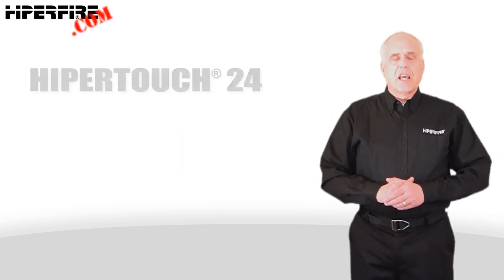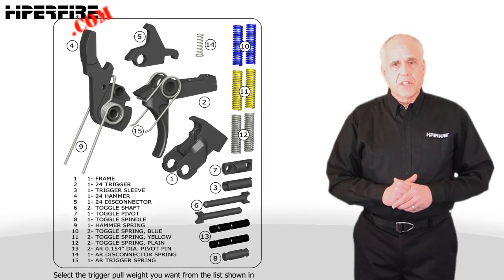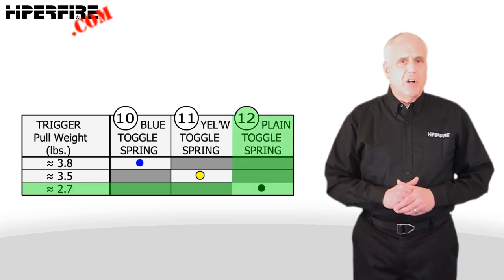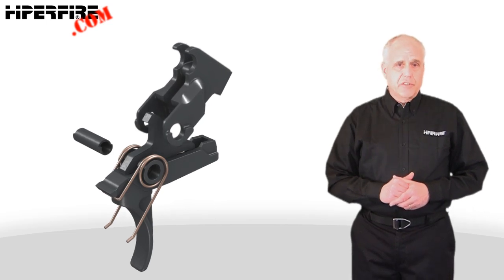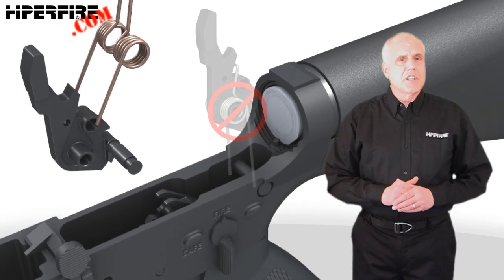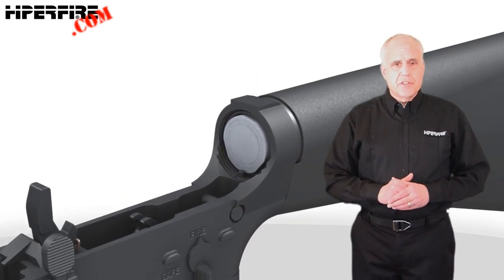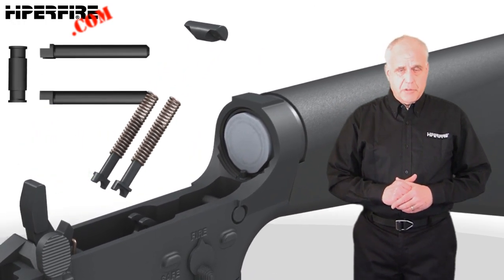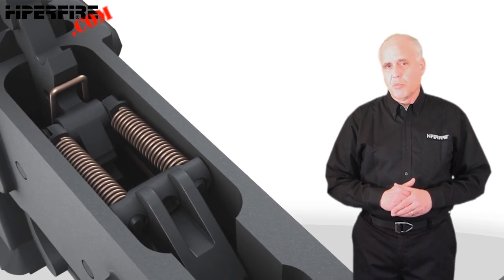Installing HIPERTOUCH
Video shows the HIPERTOUCH® parts, subassemblies, and how to install them in an AR15 lower receiver as well as describing some unique operational AR fire-control features.